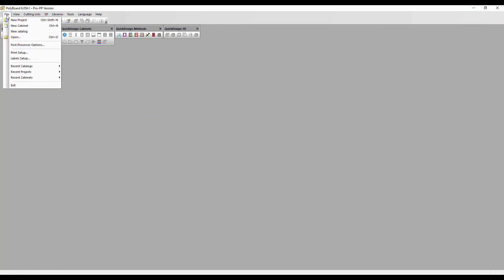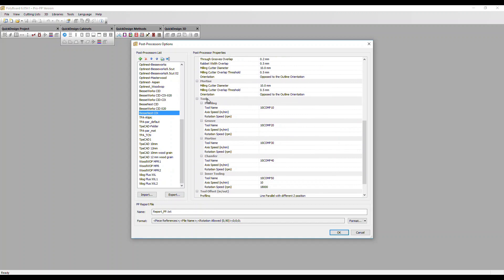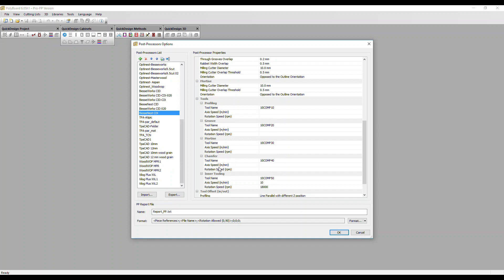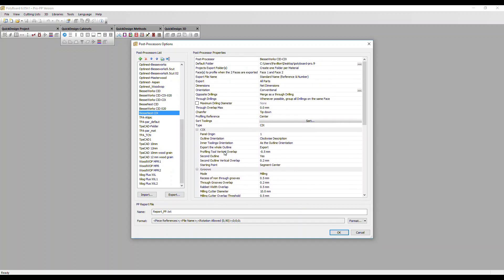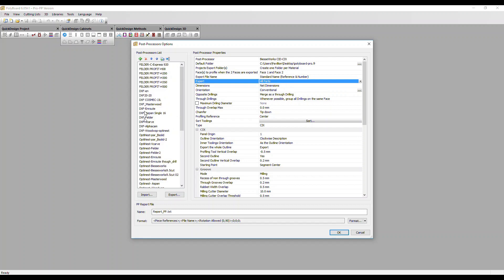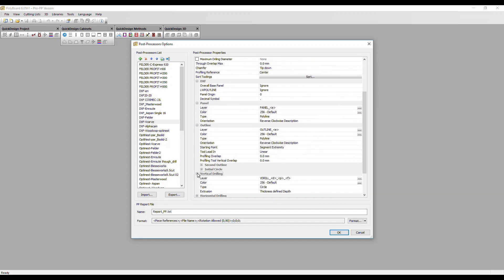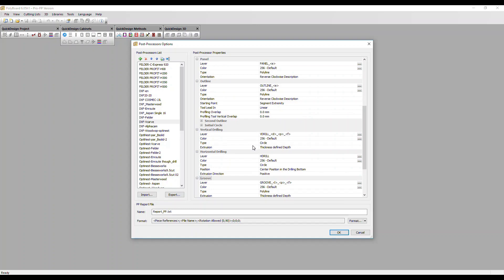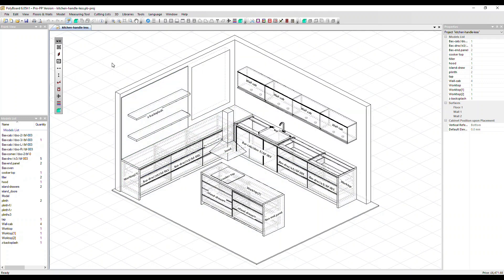Post Processor Output for CNC Machines with Polyboard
Polyboard outputs 2D DXF files using a completely configurable DXF post processor. This industry standard file format is accepted by all CNC software/machine set ups. Additional native file format post processors are available for selected brands e.g. woodWOP and Homag, Xilog and SCM/Morbidelli, BiesseWorks/bSolid and Biesse, TpaCAD and Felder/Brema/Vitap, and NC-HOPS and Holz-her.

These integrations offer the ability to automatically apply your tool paths, a very fast and efficient way to manufacture.